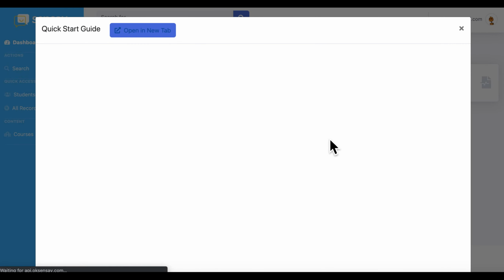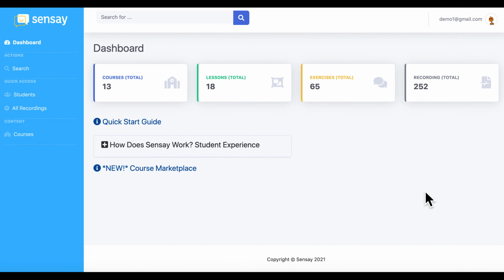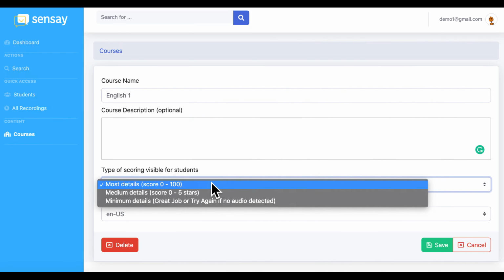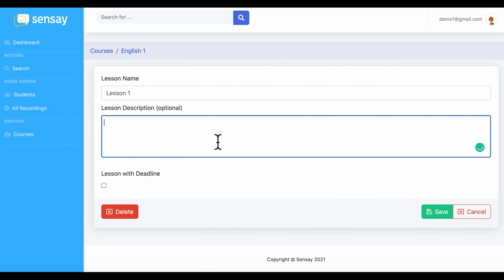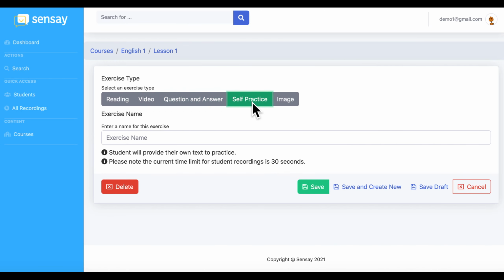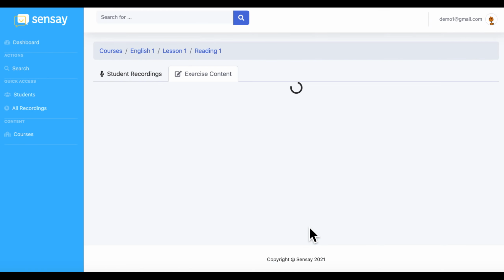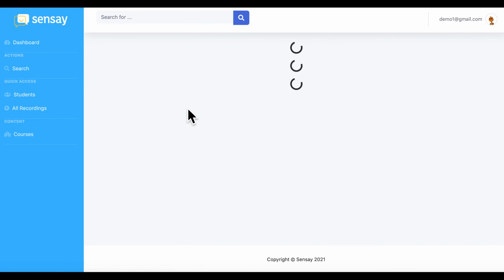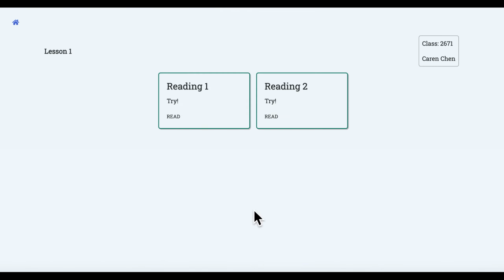Sensay -- Teacher Tutorial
0:00 Welcome to Sensay
0:08 Quick Start Guide
0:54 Creating a New Course
1:10 Scoring Options
1:40 Creating a New Lesson
2:00 Lesson Purpose & Explanation
2:07 Creating a New Exercise
2:32 How to Input Exercise Text
3:07 Creating a Second Exercise
3:30 Sharing Lesson PIN
3:53 What Students See